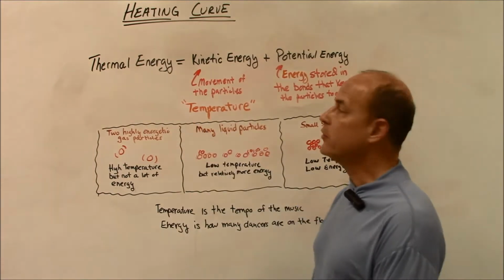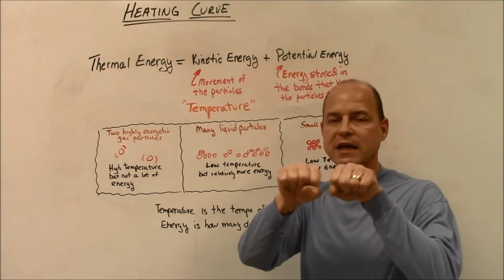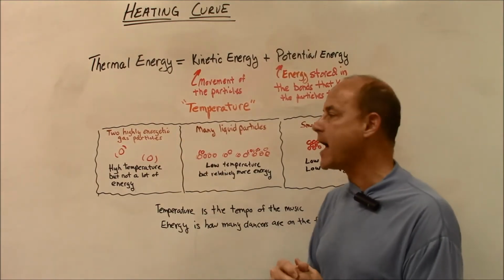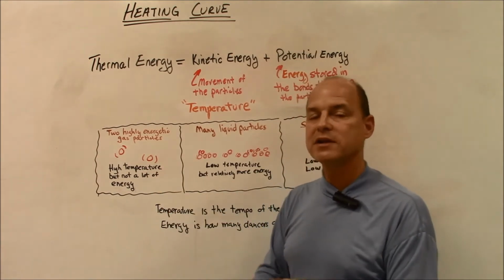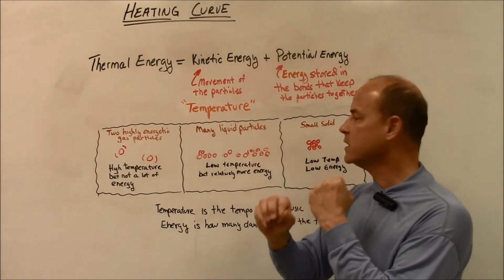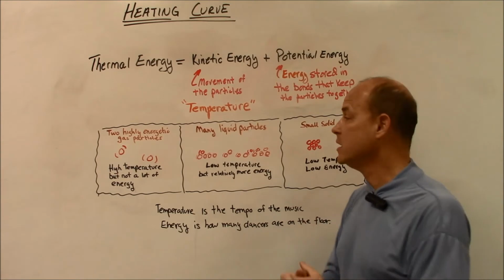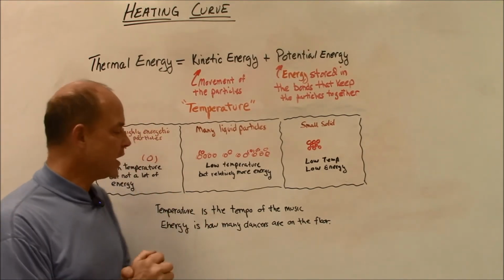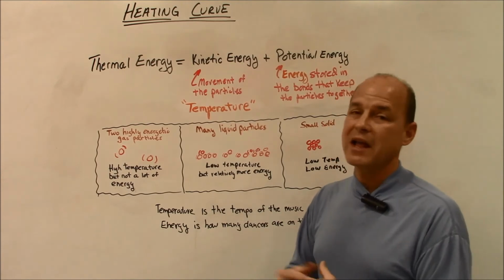States of Matter Part 3 Temperature and Thermal Energy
Mr. A explains how observing thermal energy is like watching dancers on the dance floor.